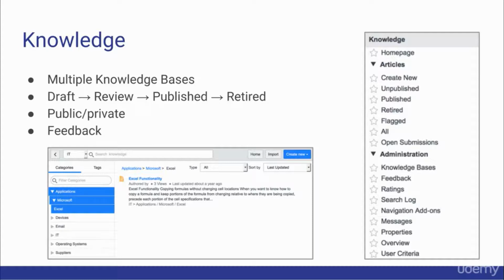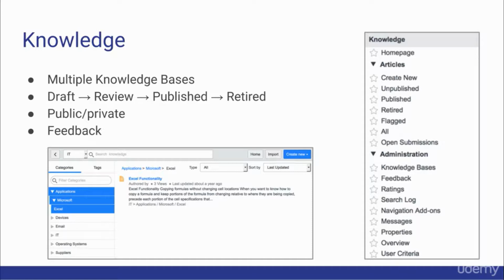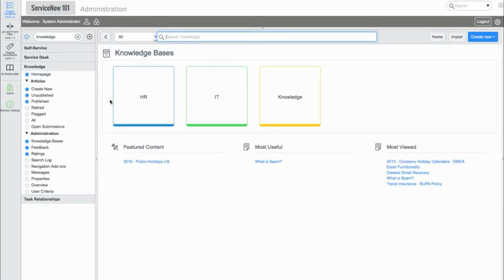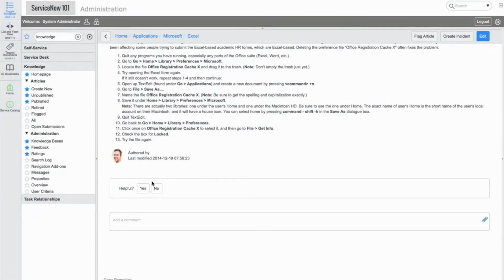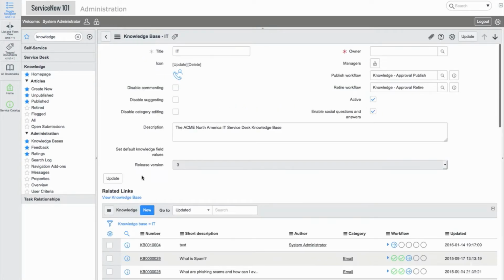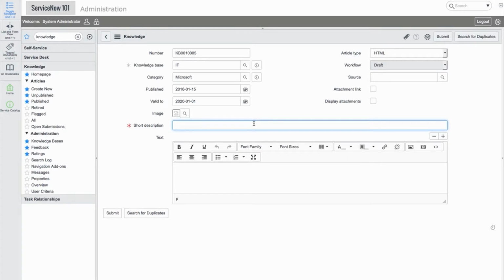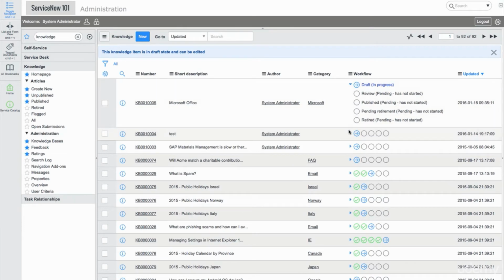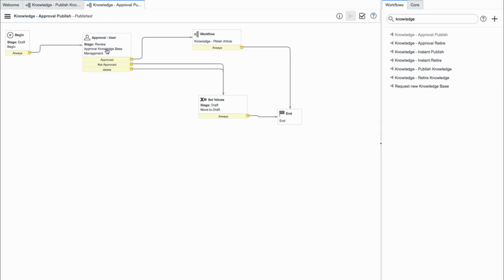ServiceNow Administration - Chapter 7 Core Applications - 005 Knowledge